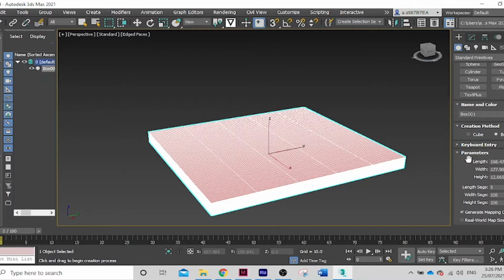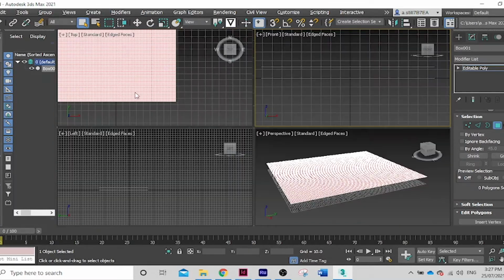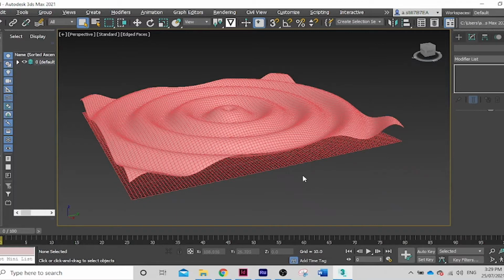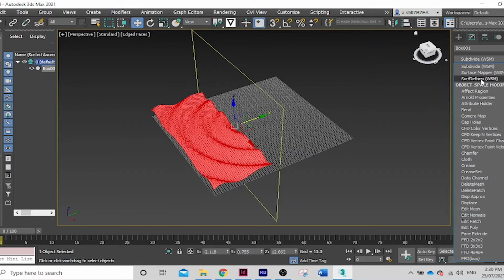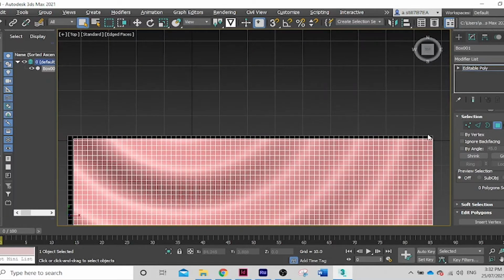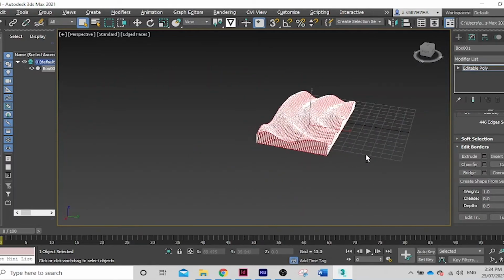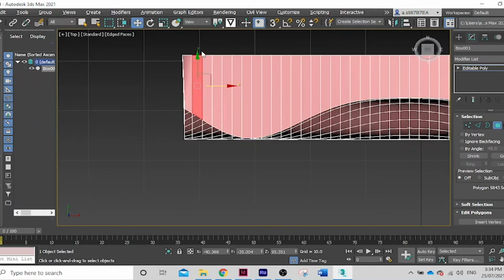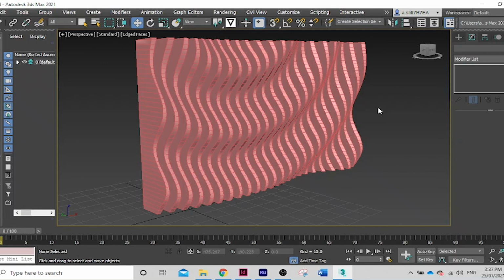Tutorial #4 Modelling a Parametric Wall